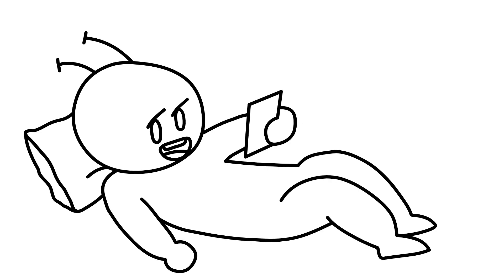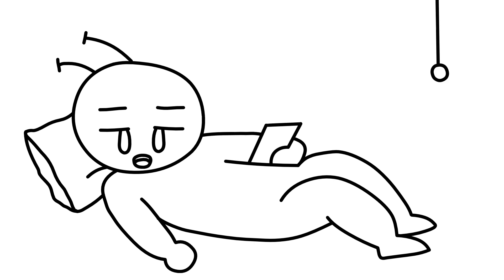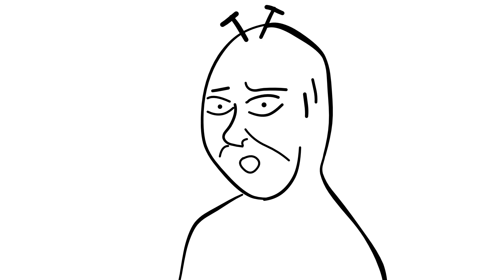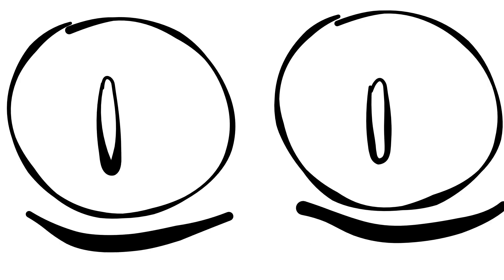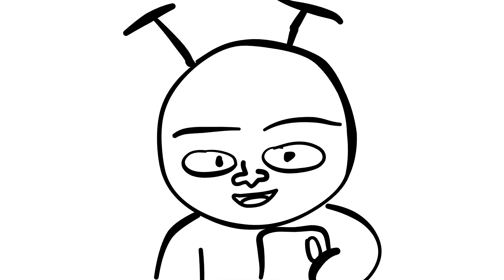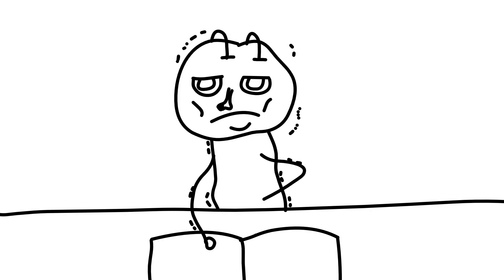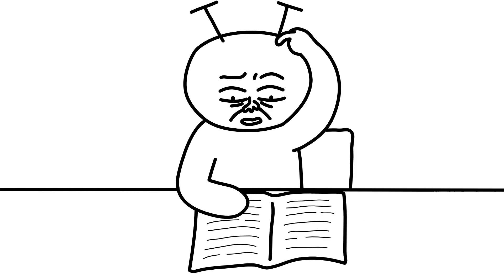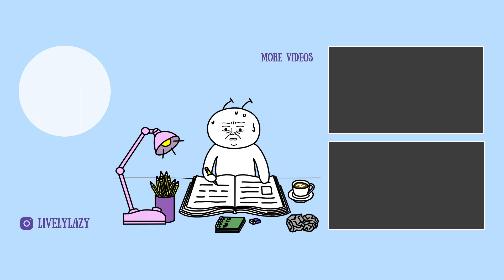Reasons why I CAN'T study - when you study at HOME | story time animated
What are your reasons and excuses for not studying when you study at home? Amongst many reasons I have, here is my first animation featuring 5 reasons why I can't study. This is my start of the # story time animated series.

There are times when we are just not in the mood to study because you simply can't be motivated every single day (especially with quarantine / lockdown) I wanted to reach out to those struggling to study by sharing some of the excuses I make when I don't feel like studying. Let me know if this funny short film/ cartoon is relatable.

Stay strong!
More animation videos on the way :)